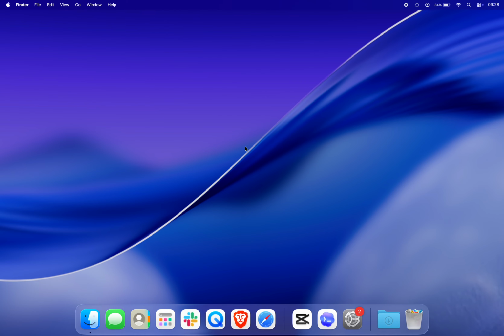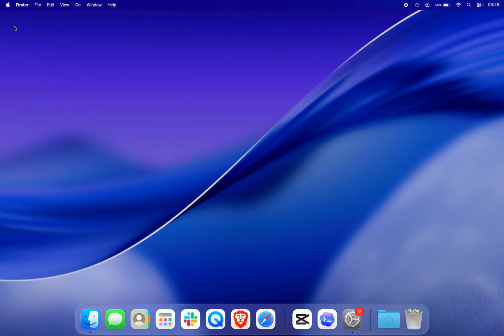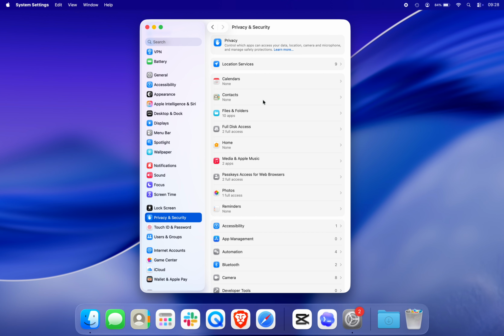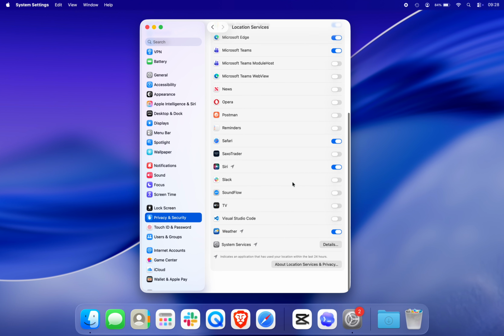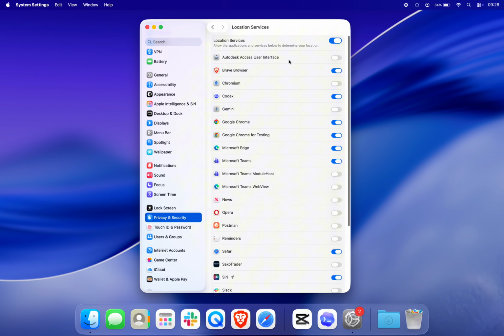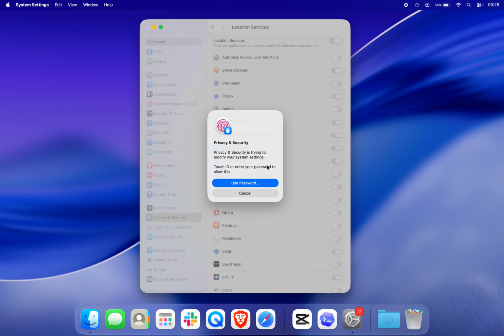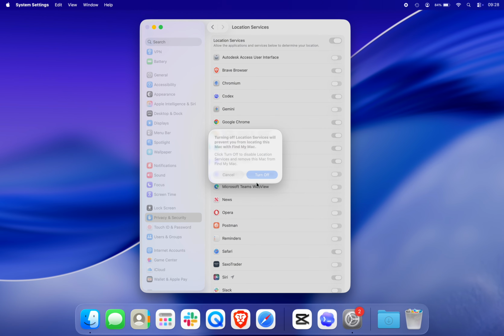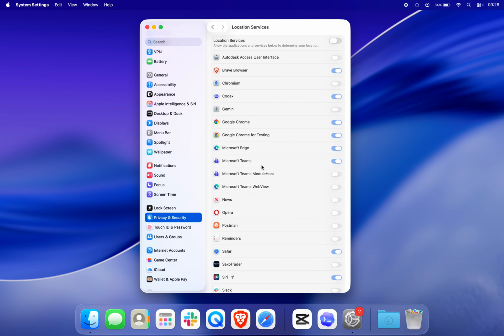How To Turn Off Location Services on MacBook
How to disable Location Services on your Mac